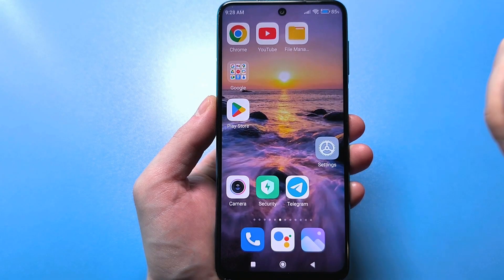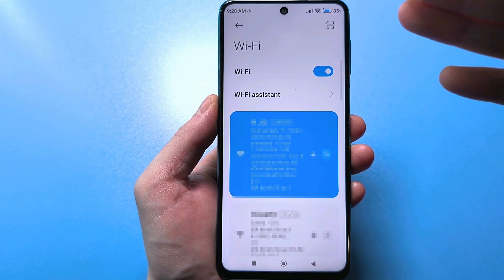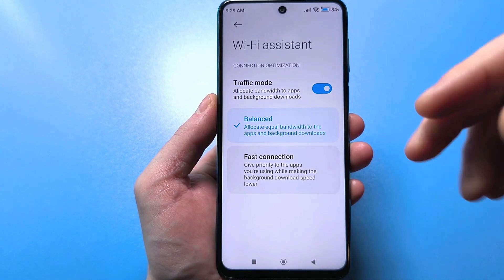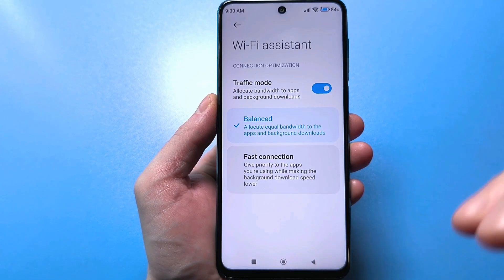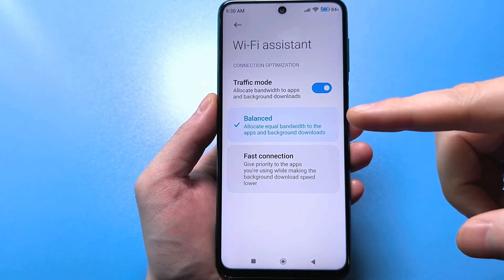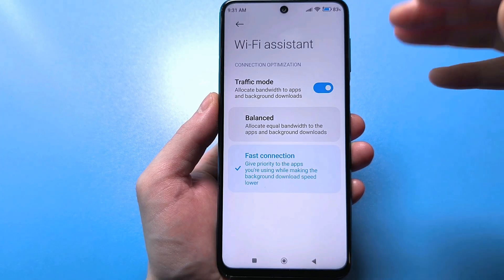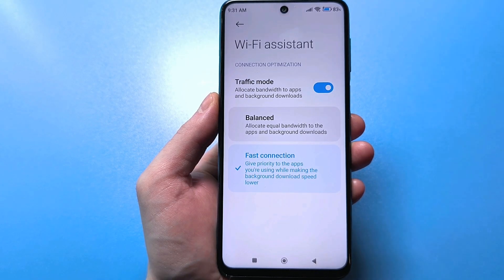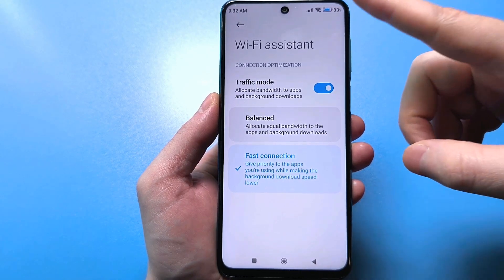How to get Faster Internet speed when you change a simple setting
There's a HUGE difference between a working internet connection and an optimized, fast internet connection designed for high speed!
Today, I'll show you a simple tweak, accessible to anyone, that has increased your speed several times over.How to get Faster Internet speed when you change a simple setting